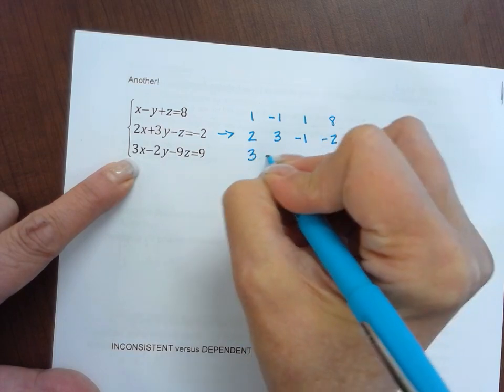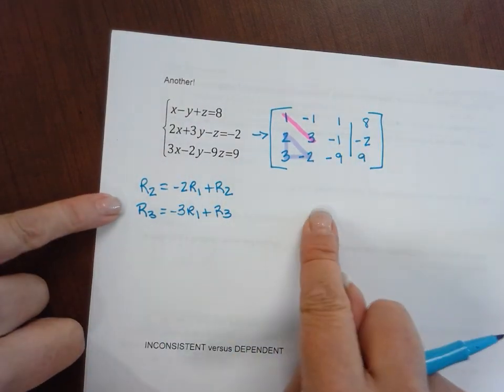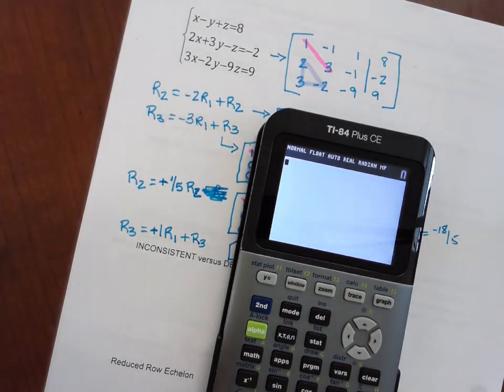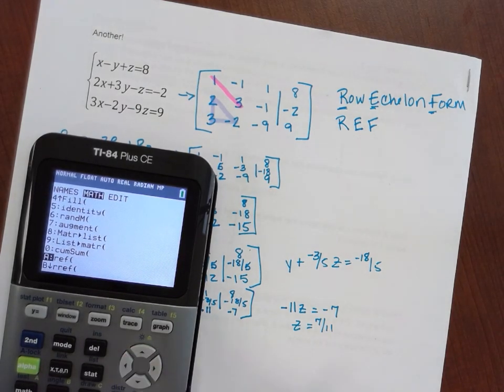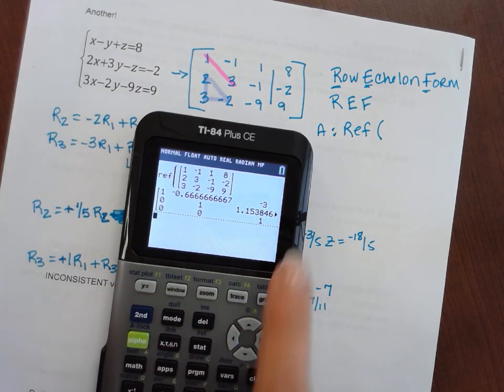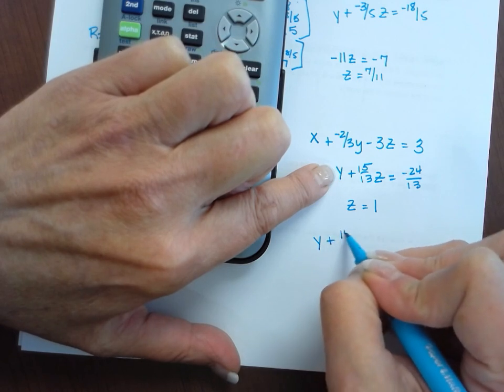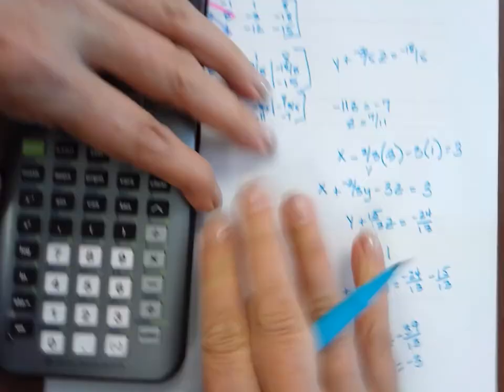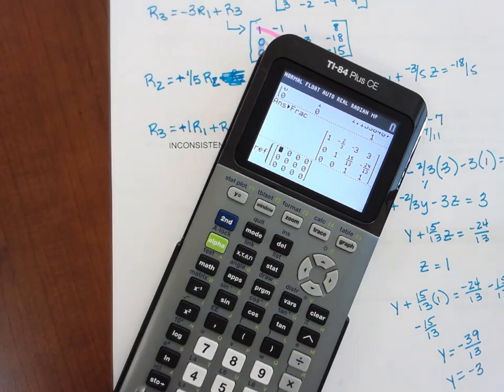1 5 Row Echelon Form with Calc Video